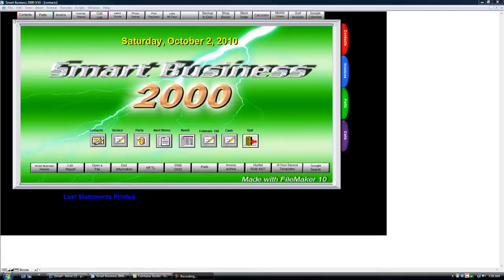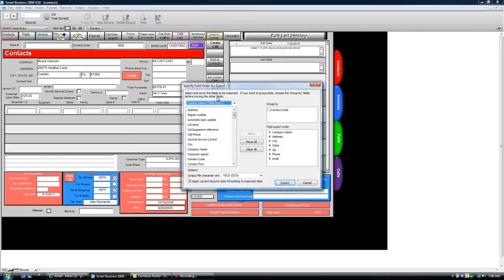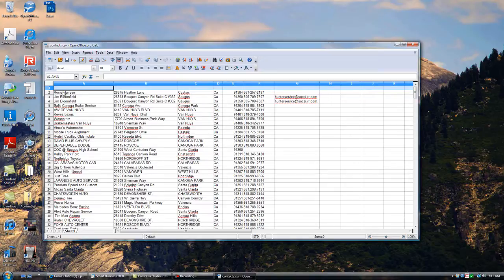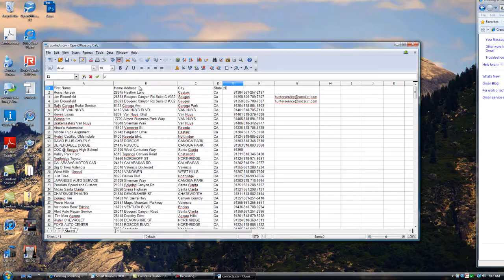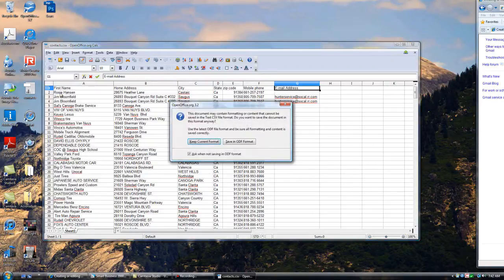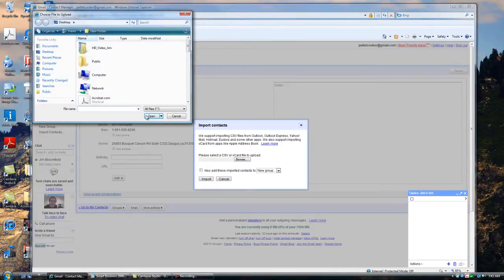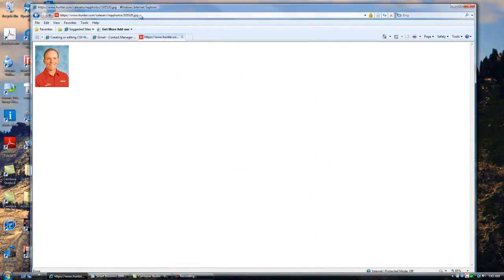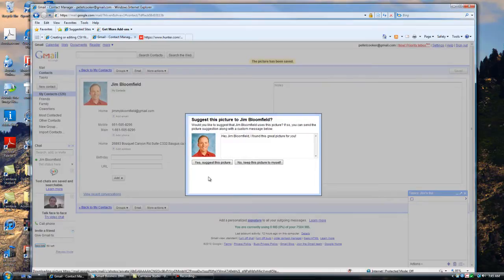Gmail import contacts.mp4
Export contacts from Smart Business 2000 and import into gmail